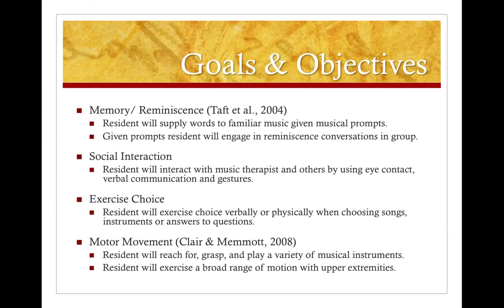Special Project - Music Therapy and Dementia